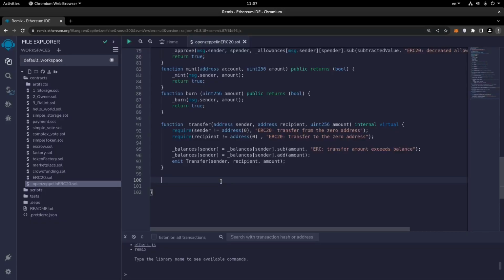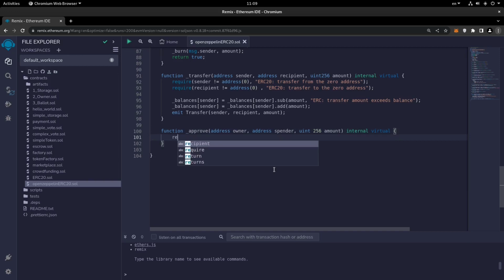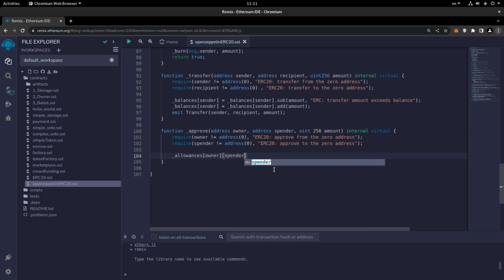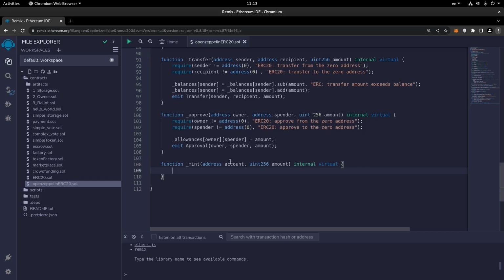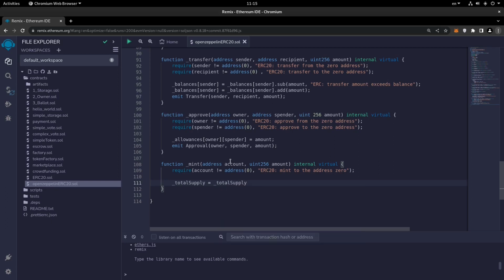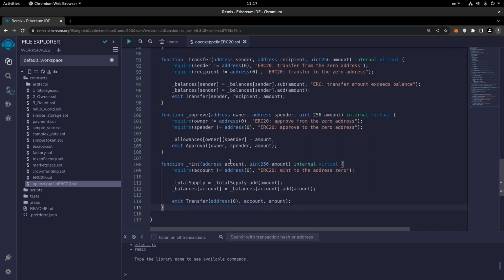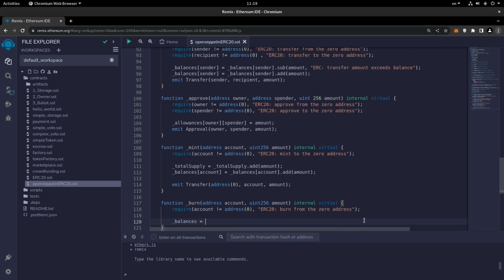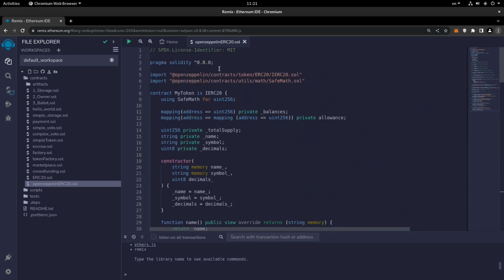#22 Openzeppelin Smart Contract - Part 5/7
In this video, we will learn about Openzeppelin smart contract. The general idea behind the "MyToken" smart contract from OpenZeppelin is to provide a standardized implementation of the ERC20 token standard. It inherits from the IERC20 interface and includes all the necessary functions and mappings required for managing a token's balances, allowances, transfers, approvals, minting, and burning. The contract utilizes the SafeMath library to prevent overflows and underflows in mathematical operations. It allows users to create a custom token by specifying its name, symbol, and decimals. The contract maintains a mapping of token balances for each address and enables transfers between addresses while enforcing the necessary checks and validations. Additionally, it emits events to notify external parties about token transfers, approvals, minting, and burning. Overall, this contract serves as a reusable and secure foundation for creating ERC20-compliant tokens.